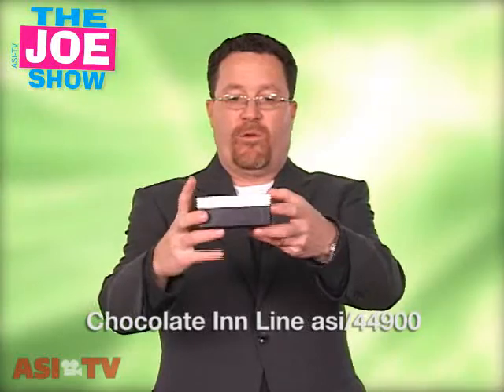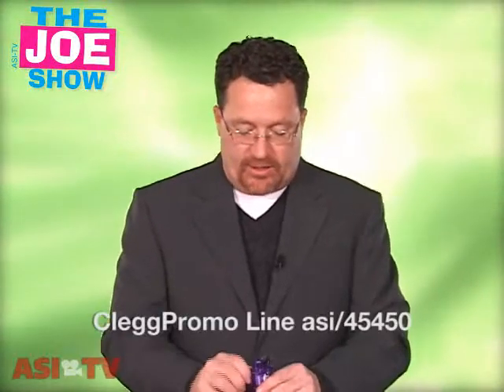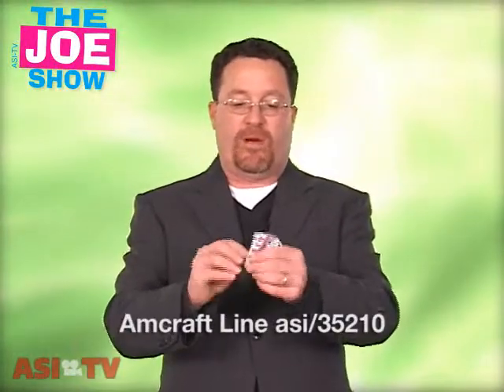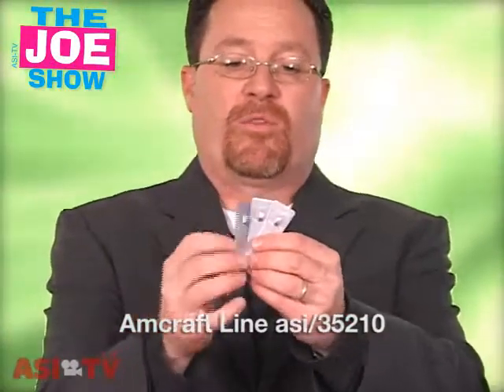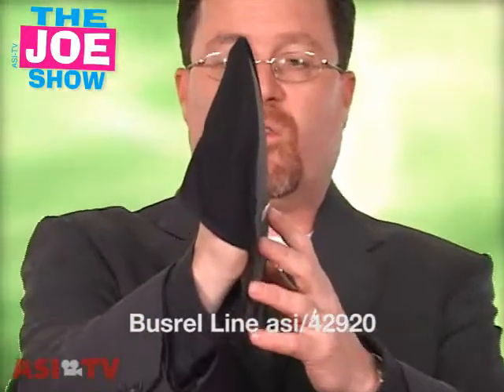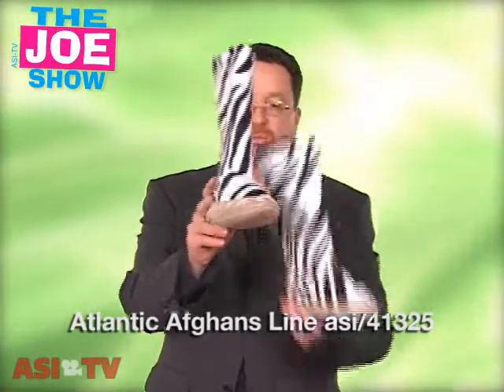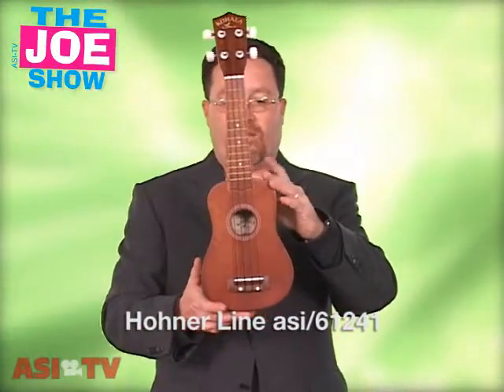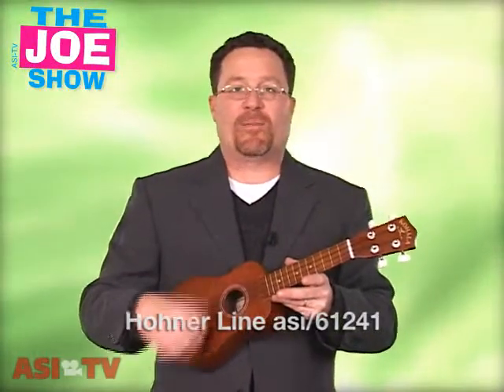2010 Hot Products - The Joe Show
This time of year, Counselor Managing Editor Joe Haley is on the prowl for the hottest new products available in the market. In this episode of The Joe Show, he shows off some new items for 2010 that suppliers have recently sent to him. Check out the video, and grab your nearest pen and notepad to jot down ideas on the coolest new items for 2010.